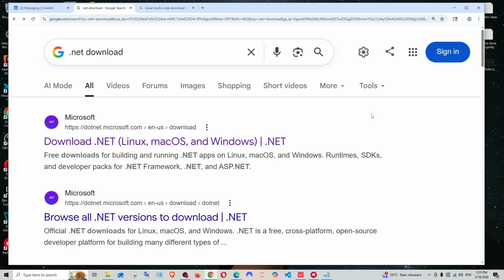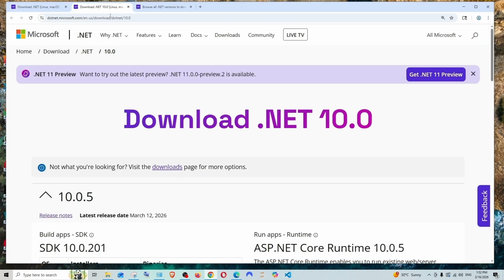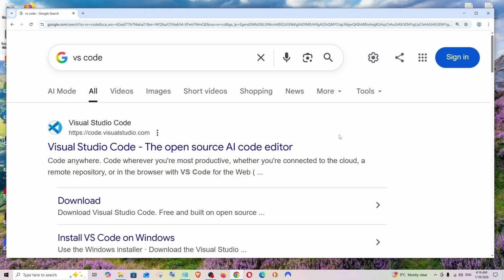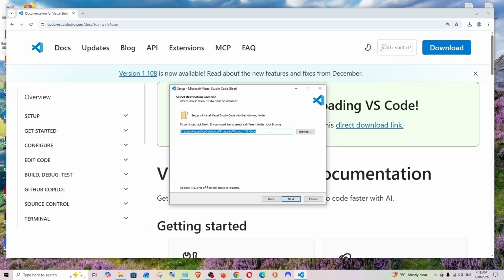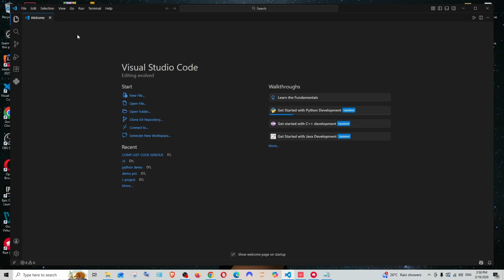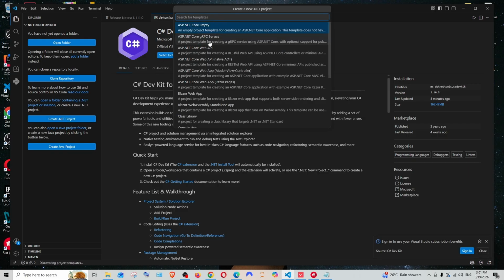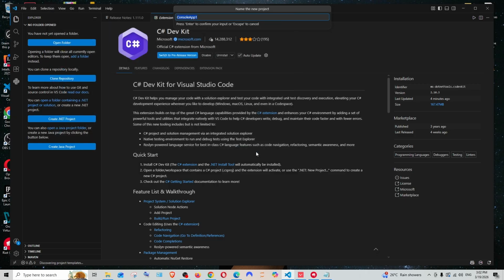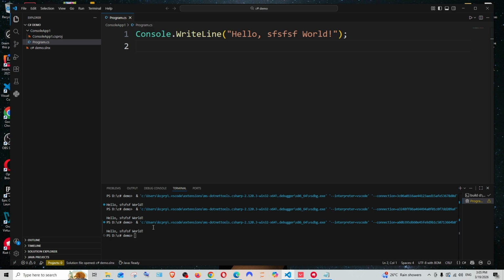How to Setup C# in Visual Studio Code | Run CSharp Program in VS Code Tutorial 2026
In this tutorial we will see how to setup and run c# project and program in visual studio code by installing dotnet sdk in windows 10/11